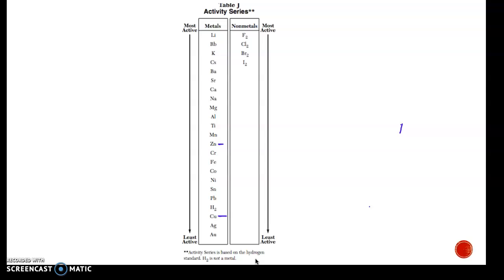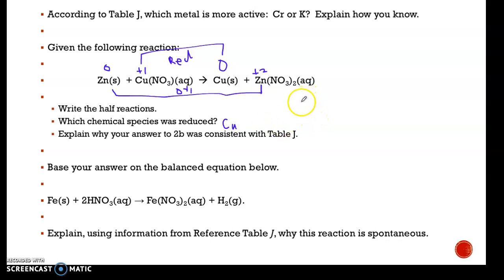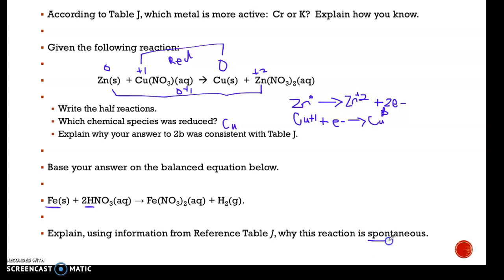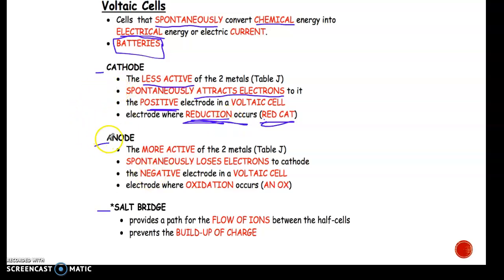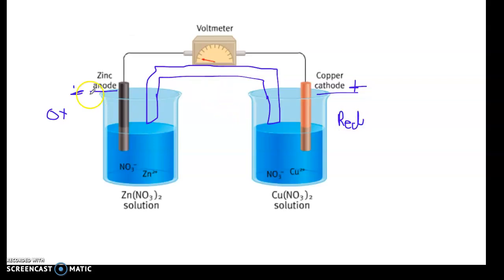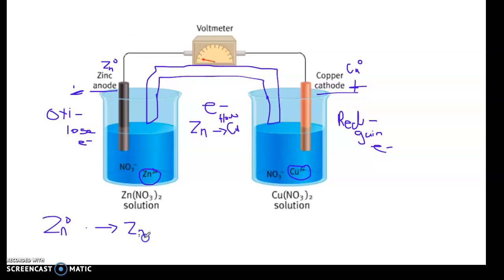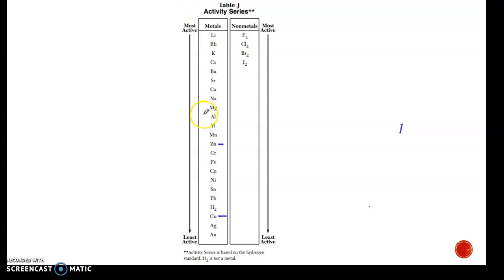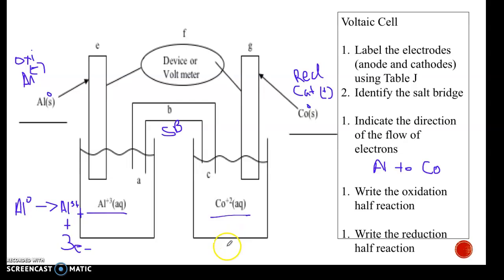Lesson 14: Voltaic Cell